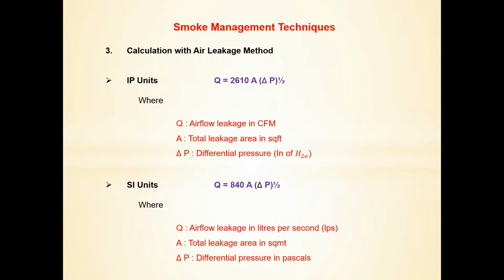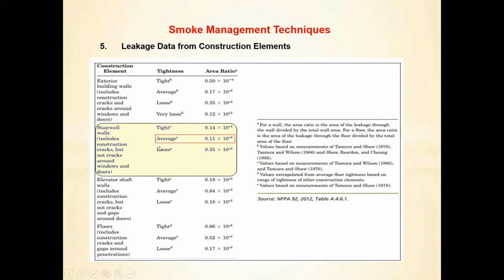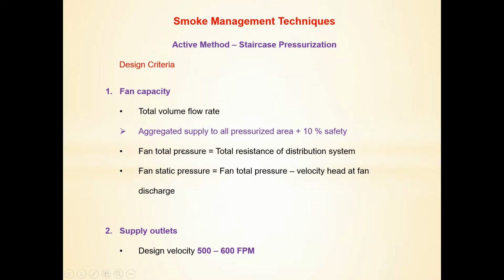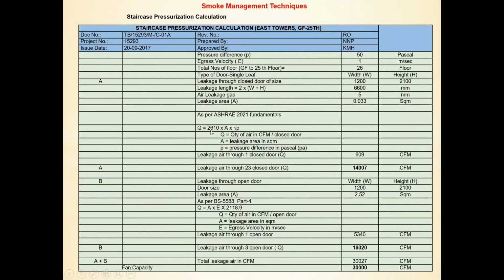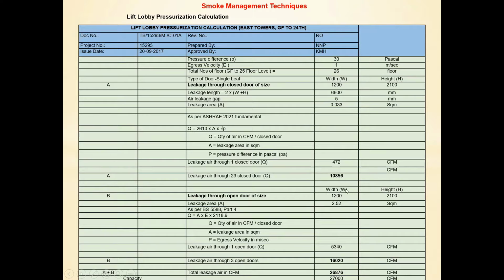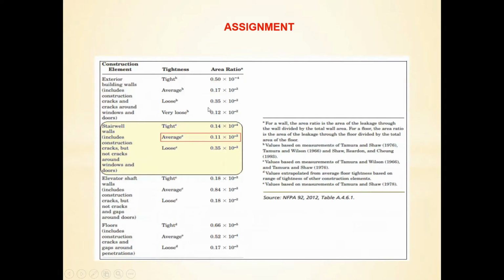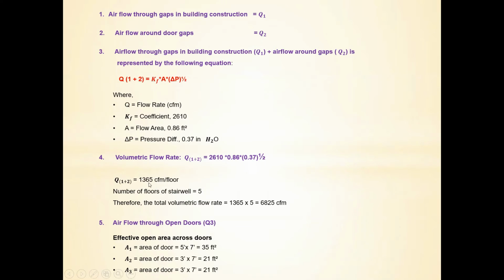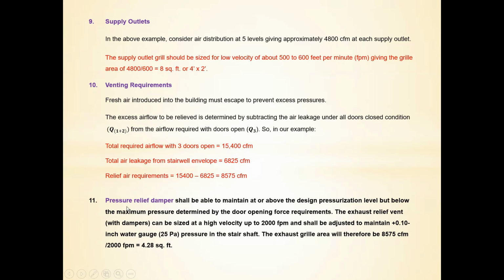Fire, Smoke Extraction system design